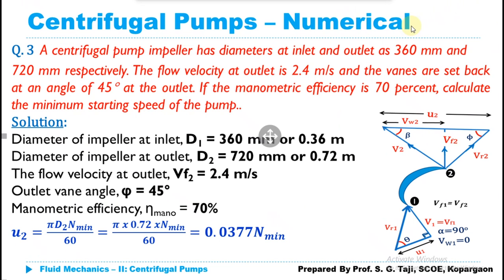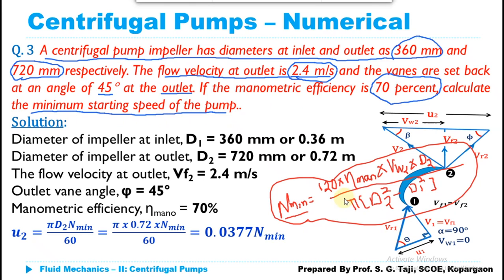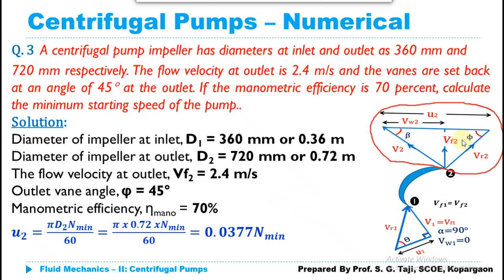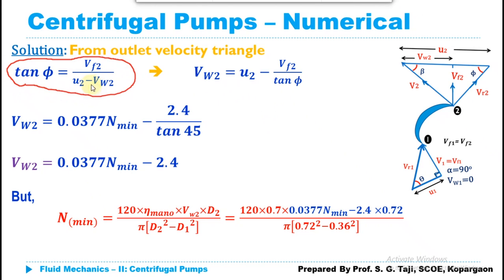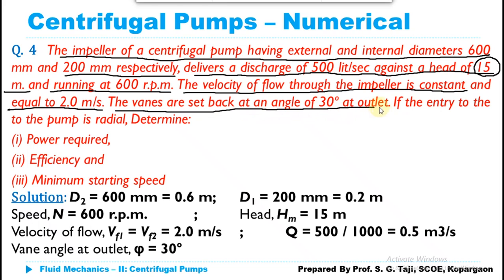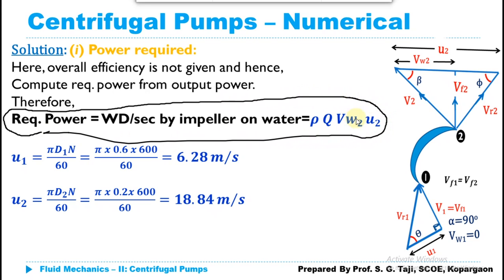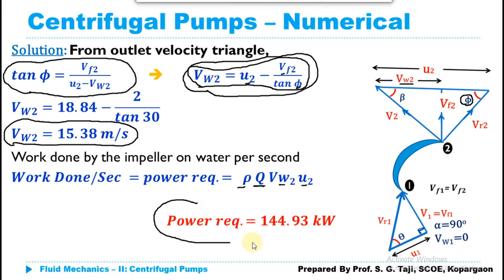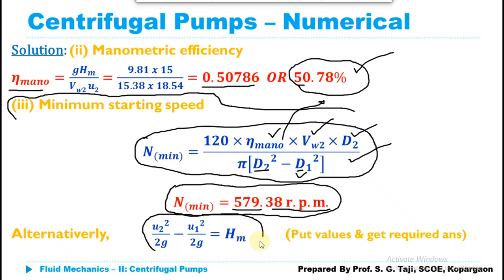Numerical on Centrifugal Pump - Part 2 | Centrifugal Pumps | Hydraulics and Fluid Mechanics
This video lecture discusses the solution of numerical based on a centrifugal pump.

A Centrifugal pump is a hydraulic machine which converts mechanical energy into hydraulic energy by the use of centrifugal force acting on the fluid.
These are the most popular and commonly used type of pumps for the transfer of fluids from a low level to a high level.
It is used in places like agriculture, municipal (water and wastewater plants), industry, power plants, etc.
A centrifugal pump works on the principle of forced vortex flow which states that when a certain mass of fluid is rotated by an external source of energy, it is thrown away from the central axis of rotation and a centrifugal head is impressed which enables it to rise to a higher level.
It is a centrifugal force acting on the fluid that makes it flow within the casing.
hence, such pumps are known as centrifugal pumps.

(This playlist of Centrifugal Pumps covers the following topics: General classification of pumps, Centrifugal pumps- Classification, theory working, Selection of pumps, Centrifugal head, Work done by impeller, Heads and efficiencies, minimum starting speed, Cavitation in centrifugal pumps).